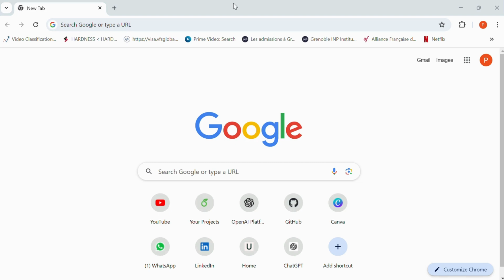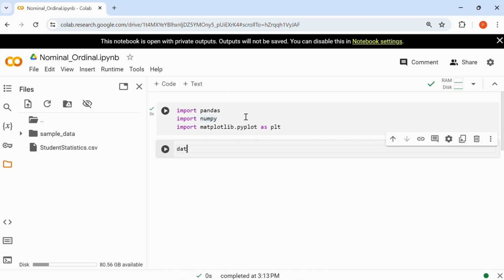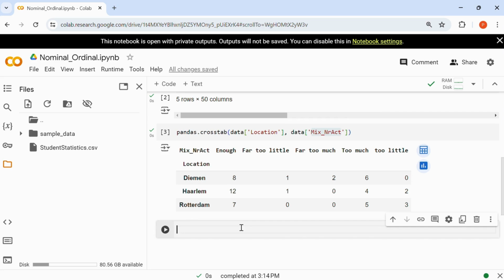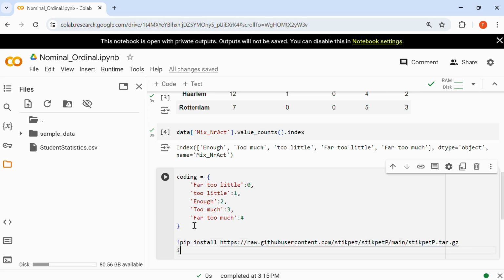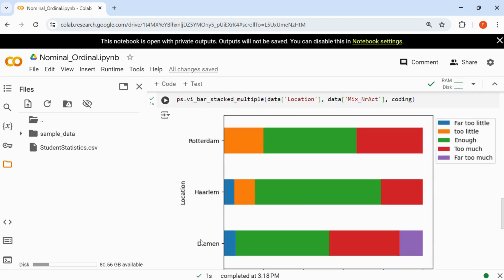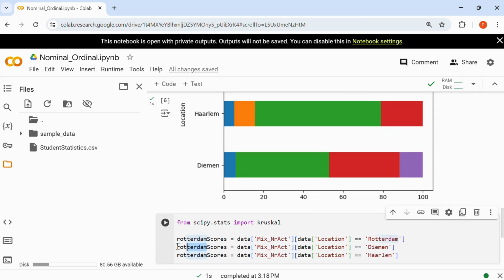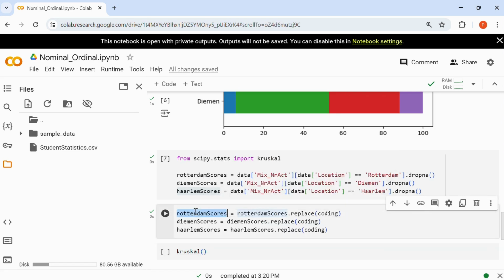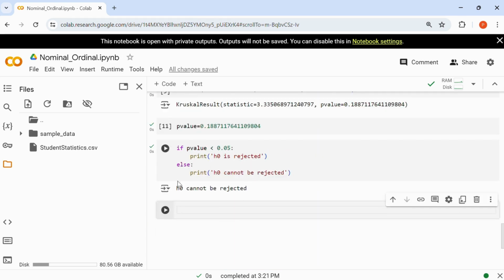Video 25: How to Perform a Kruskal-Wallis H Test in Python | Effect Size Explained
📊 How to Perform a Kruskal-Wallis H Test in Python | Effect Size Explained

Looking for a non-parametric alternative to ANOVA? The Kruskal-Wallis H test is perfect for comparing nominal vs. ordinal data when normality assumptions are not met. In this tutorial, we’ll walk through the Python implementation of the Kruskal-Wallis test and effect size calculation using Epsilon Squared (ε²). 🚀

🔍 What You’ll Learn in This Video:

✅ What is the Kruskal-Wallis H Test? When and why to use it
✅ Step-by-step Python implementation of the Kruskal-Wallis test
✅ How to calculate Epsilon Squared (ε²) for effect size
✅ Interpreting statistical results for data-driven decision-making
✅ Best practices for hypothesis testing in Python

By the end of this video, you’ll understand how to analyze categorical vs. ordinal data using Python—a crucial skill for data science, statistics, and machine learning!

🔗 More Learning Opportunities

📚 If Interested In: Sardar Patel Institute of Technology, Mumbai, launches a Six-Month Professional Certificate in Advanced AI, Deep Learning, and Data Science. If you’re preparing for challenging Data Science interviews, this program offers:

✅ Live classes, project-based learning, and a supportive upskilling community

📌 Don’t miss this opportunity to upskill at one of Mumbai’s premier private engineering institutes!